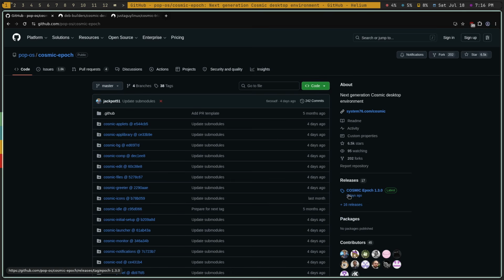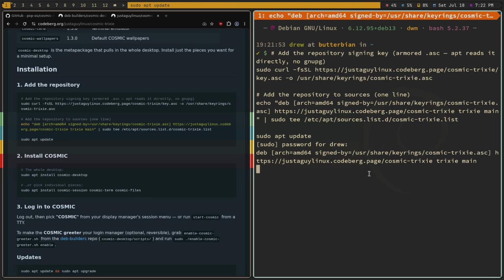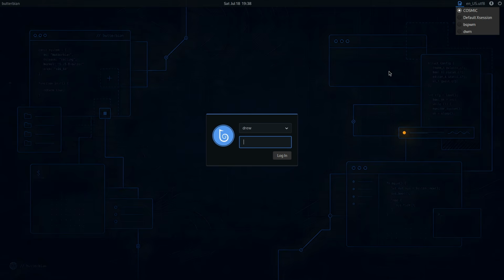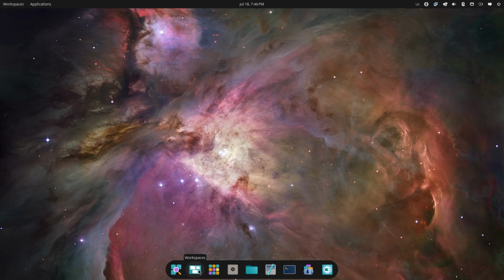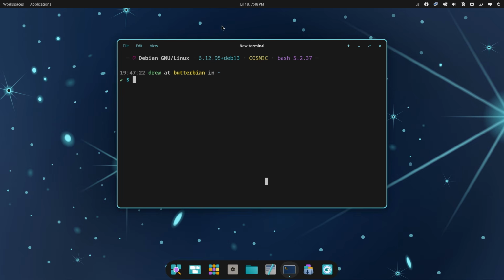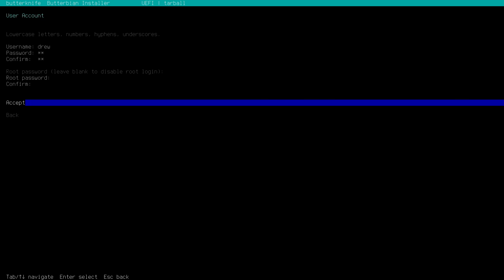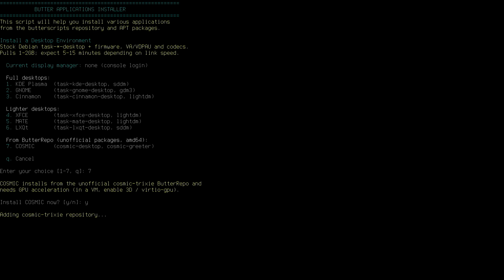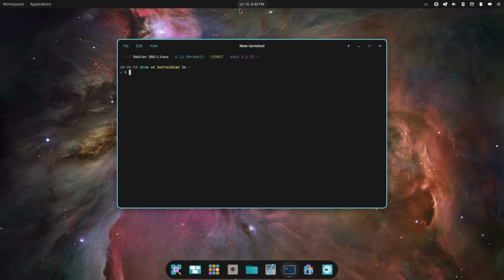How to Install the COSMIC Desktop on Debian 13 Trixie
Talking installing the Cosmic Desktop on Debian Trixie and concepts.

— Chapters —
0:00 Intro
3:25  Installing Cosmic on existing Debian Trixie
6:15  2nd Session Login
9:40 Explaining butterknife
11:22 Installing Cosmic using butterknife installer
14:55 First Session Login for Cosmic

---👤 About JustAGuyLinux:
I'm not an expert, just a guy who uses Linux. Sharing real-world setups and practical guides for everyday users.